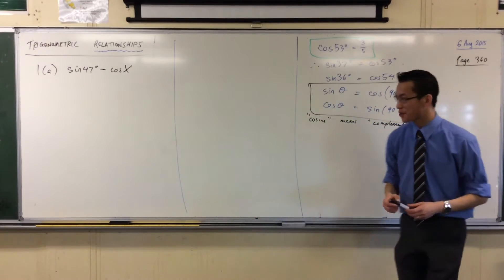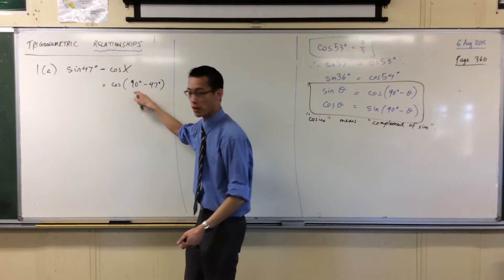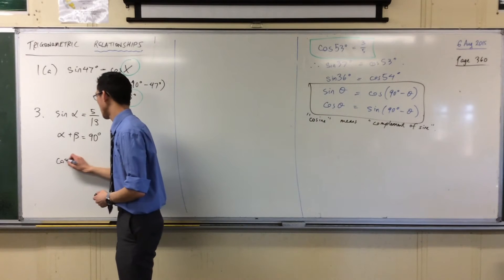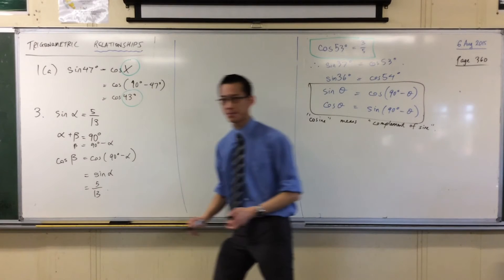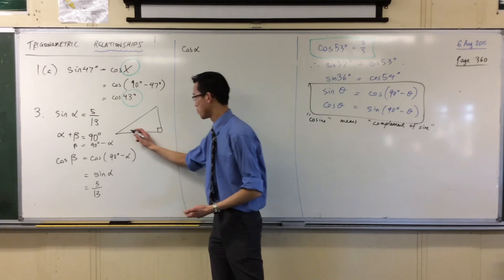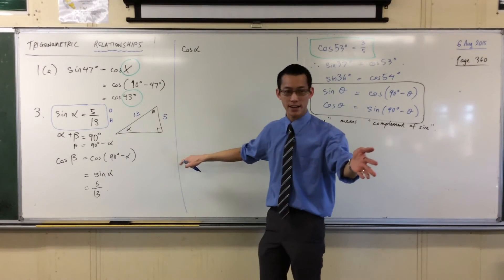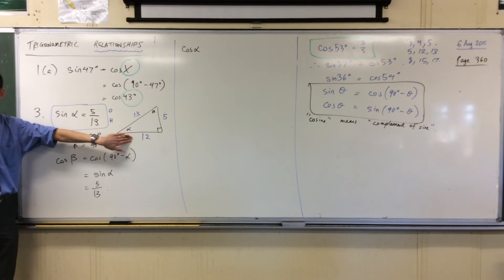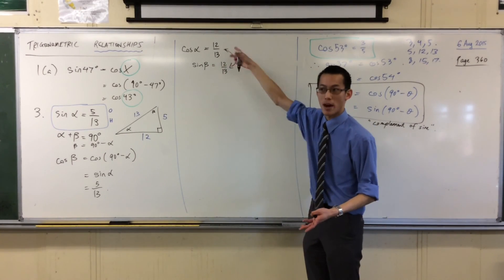Trigonometric Relationships (3 of 3: Manipulating Sine & Cosine)